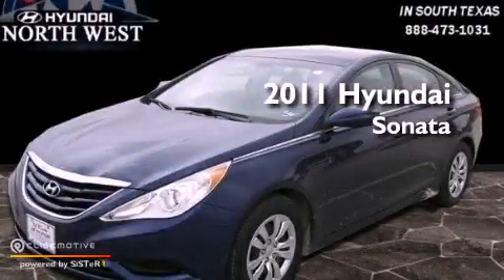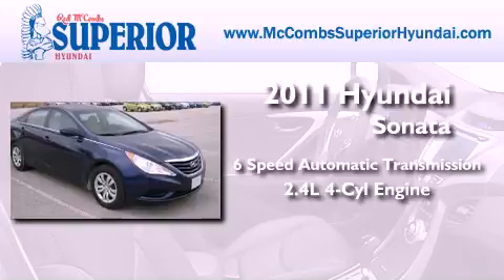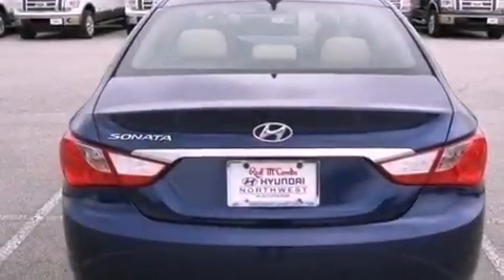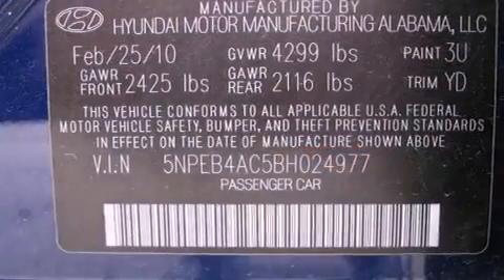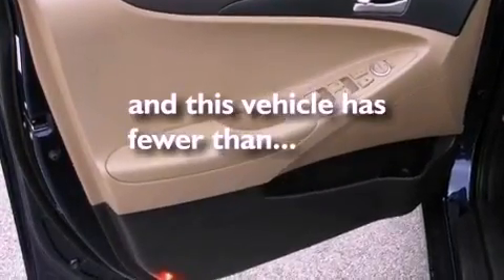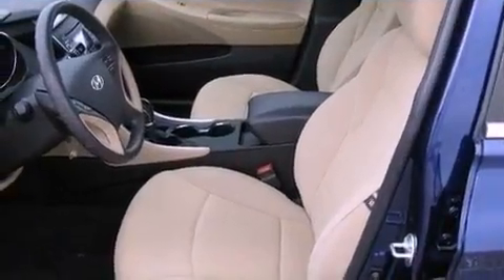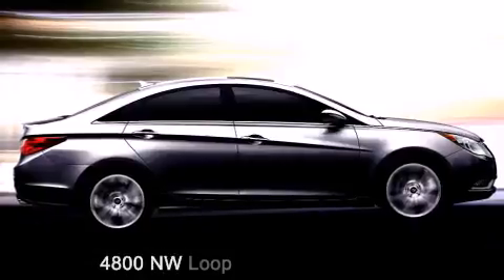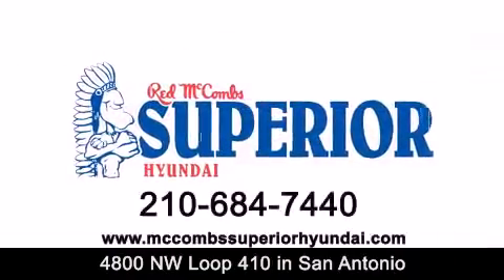2011 Hyundai Sonata San Antonio TX 78229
Year : 2011
 Make : Hyundai
 Model : Sonata
 Engine : Gas I4 2.4L/144
 Trans . : Automatic
 Exterior : Blue
 Miles : 31,758
 Interior : Call for color
 Stock : 62001